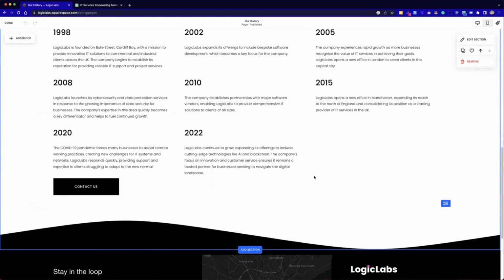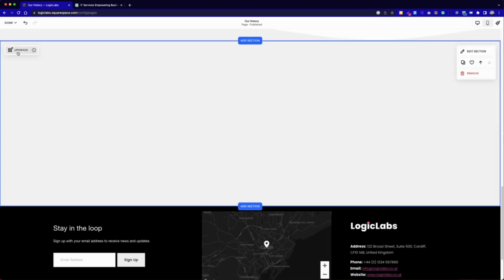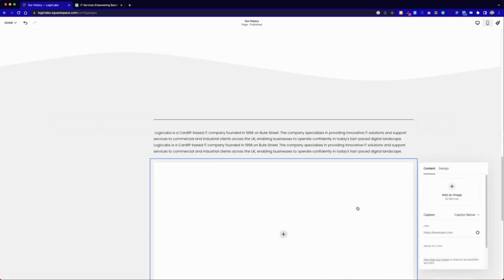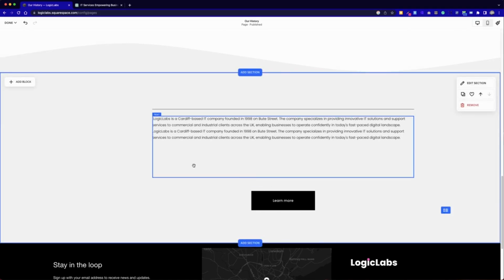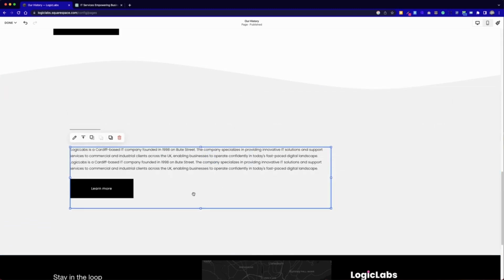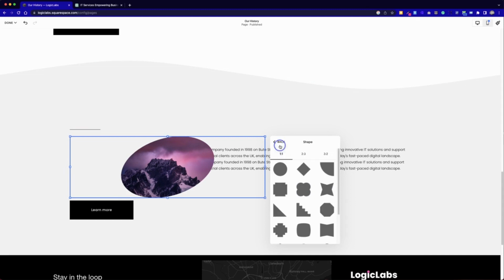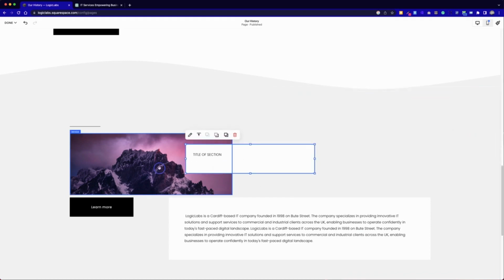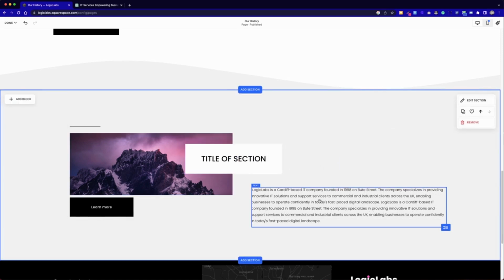Squarespace Fluid Engine vs Classic Editor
You can join our waitlist here to find out more for free resources to get your Squarespace website design up and running!

BONUS OFFER: We have an exclusive deal for our viewers!

Looking to build a website on Squarespace but unsure whether to use the Fluid Engine or Classic Editor? In this video, we compare the two options for beginners.

The Fluid Engine is Squarespace's latest website-building tool, offering a user-friendly drag-and-drop interface and responsive design. It's great for beginners who want a flexible and intuitive design experience.

The Classic Editor, on the other hand, is the traditional option with a grid-based system. It provides access to a wide range of templates and pre-built designs, making it easier to get started quickly.

In terms of customization, the Fluid Engine offers advanced style settings for fine-tuning your site's appearance. The Classic Editor has slightly fewer options but still allows for personalization.

The Fluid Engine may be more beginner-friendly due to its intuitive controls, while the Classic Editor suits those who prefer a structured approach or have prior experience.

Ultimately, the choice depends on your preferences and goals. The Fluid Engine offers flexibility and cutting-edge features, while the Classic Editor provides a tried-and-tested approach with more template options.

Watch this video for a side-by-side comparison of the Fluid Engine and Classic Editor, highlighting their key features and pros and cons. You'll find the right editor to confidently build your Squarespace website.